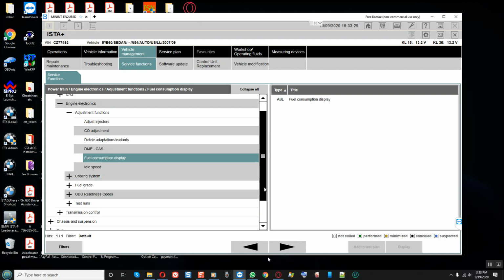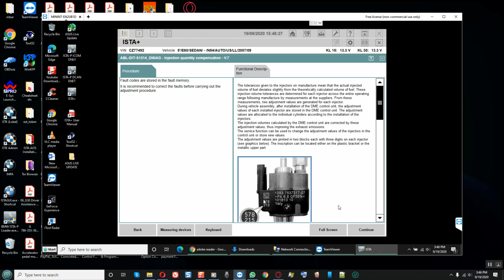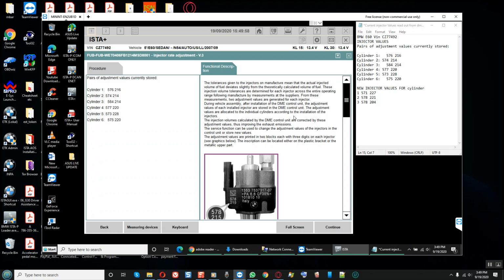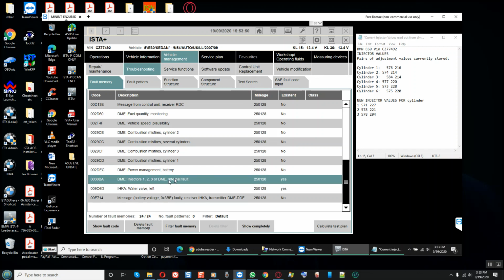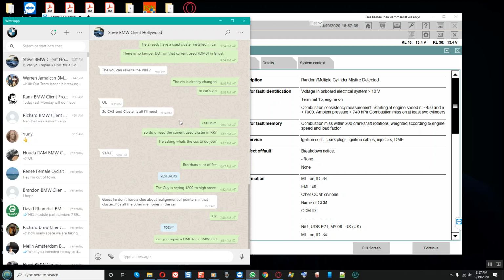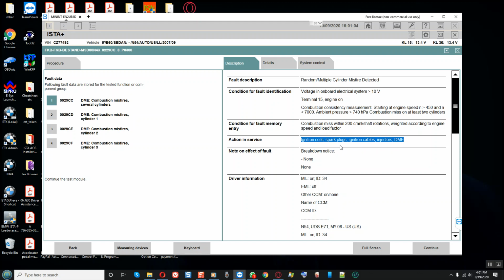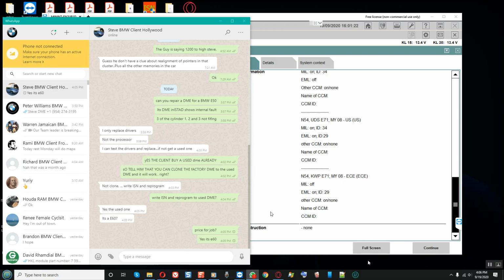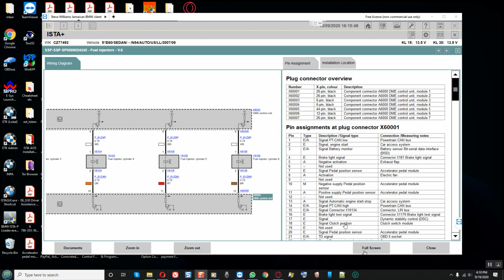BMW E60 Injector Values Encoding 2020-09-19 16:12:09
BMW E60:
This Job is code in new injectors with their respective values.
DME have fault codes for "DME internal fault" it could mean that the Mosfet transistors drivers having open circuit caused by cold solder joint.